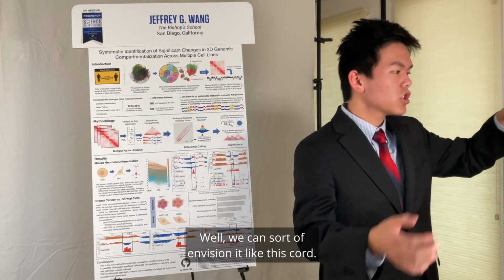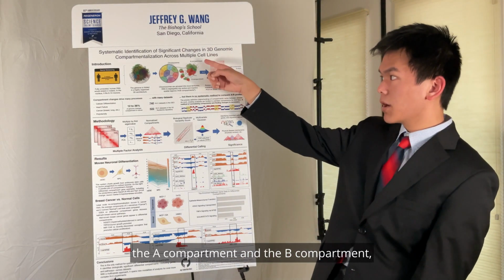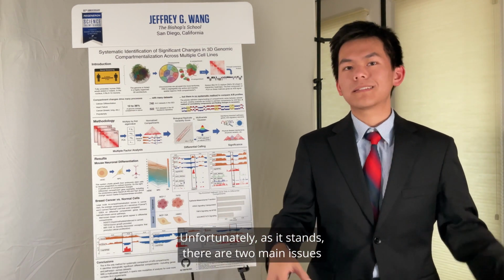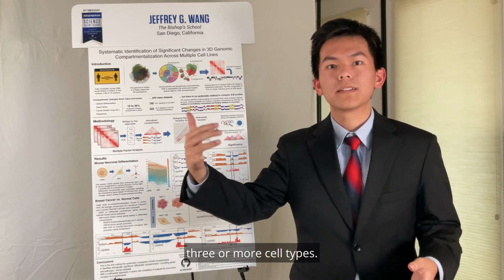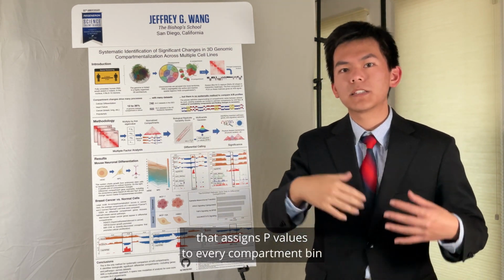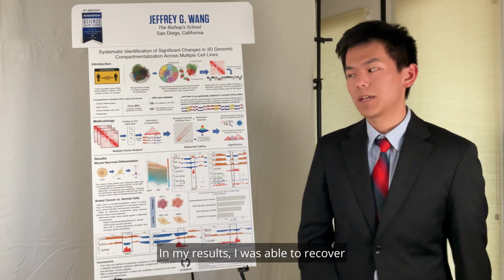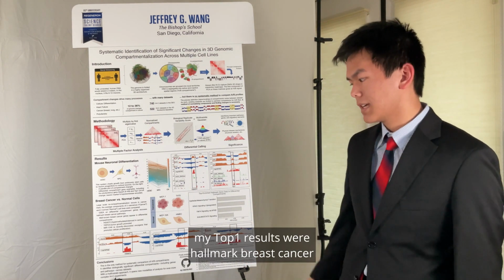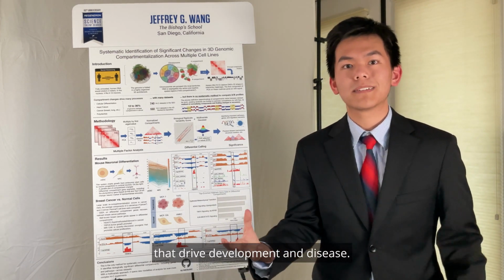Regeneron STS 2021 - Jeffrey Wang